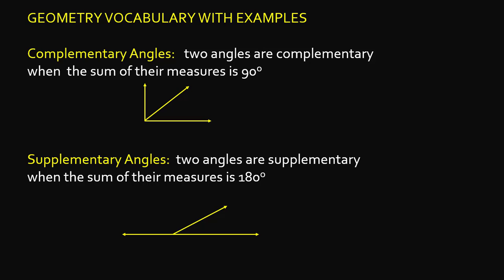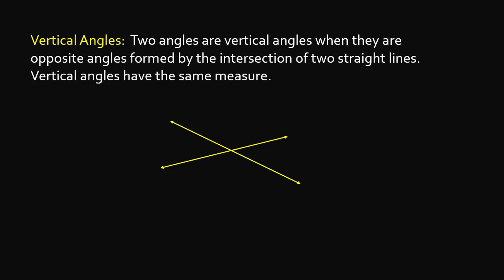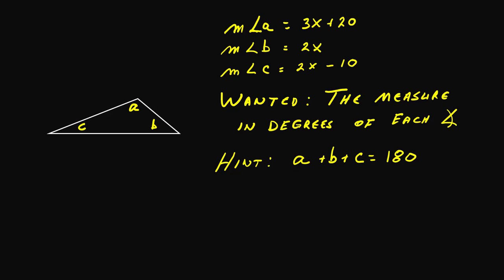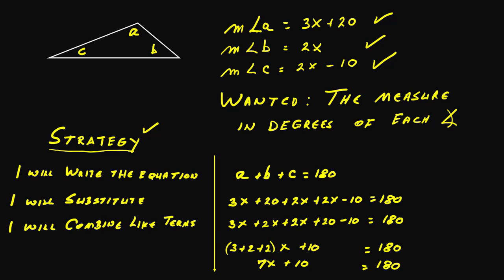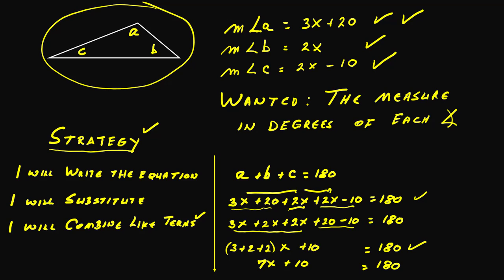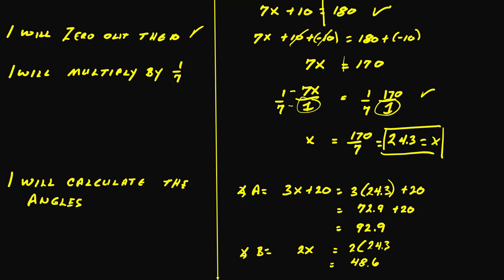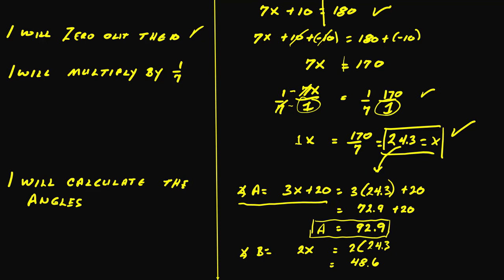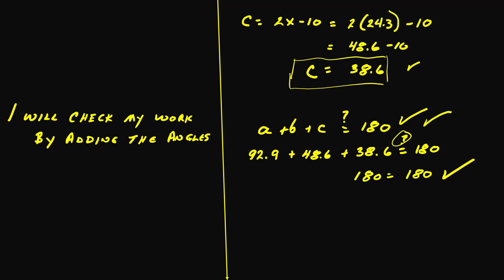APPLICATIONS OF EQUATIONS WITH SIMILAR TERMS VIDEO 1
A SHORT REVIEW OF GEOMETRY FOLLOWED BY AN APPLICATION OF LINEAR EQUATIONS IN GEOMETRY